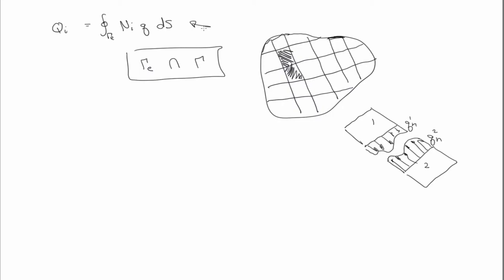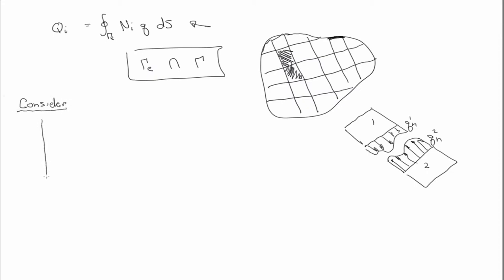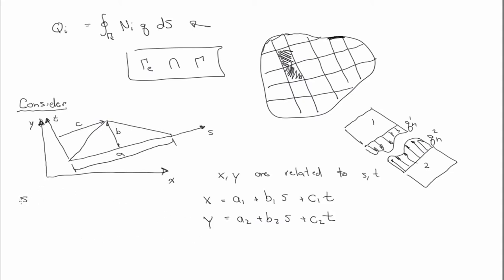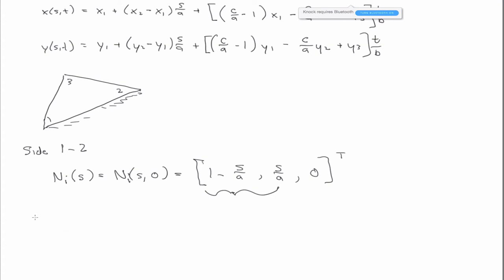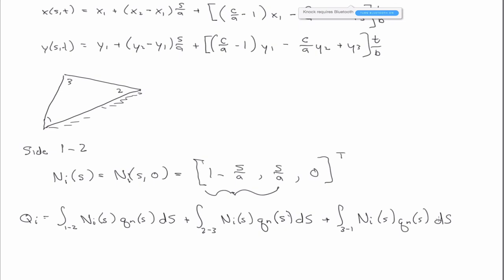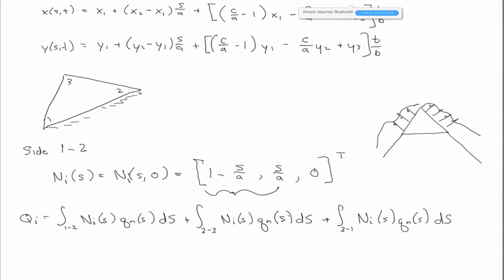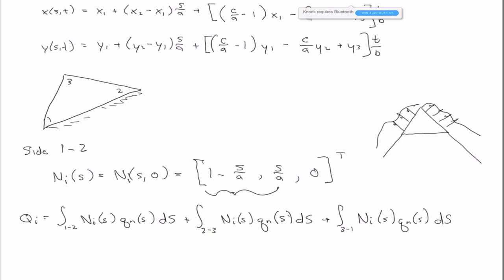Boundary integral evaluation